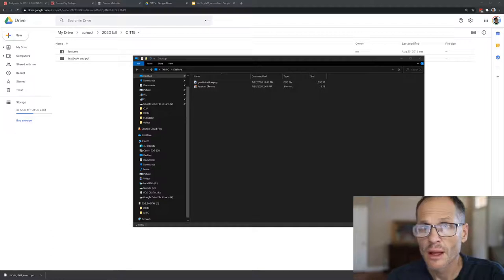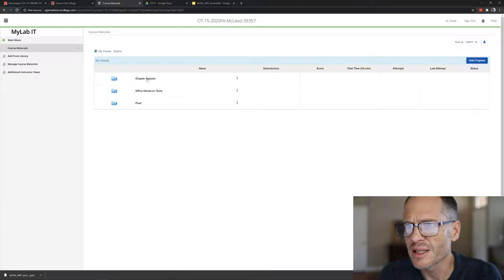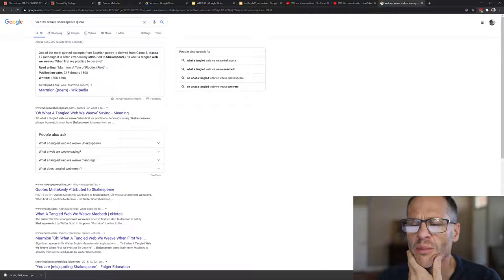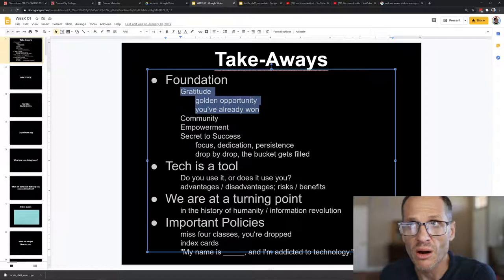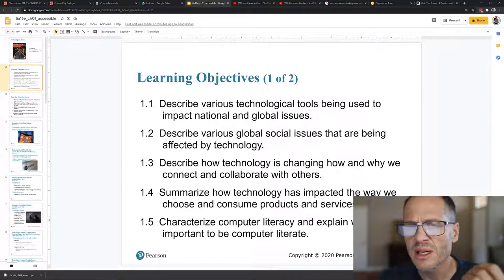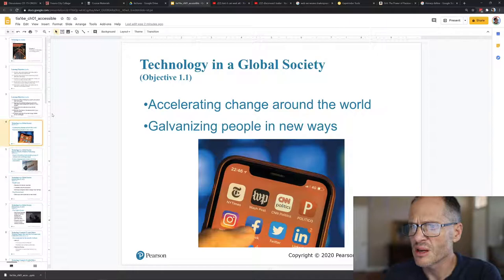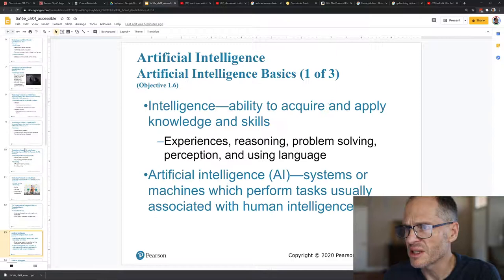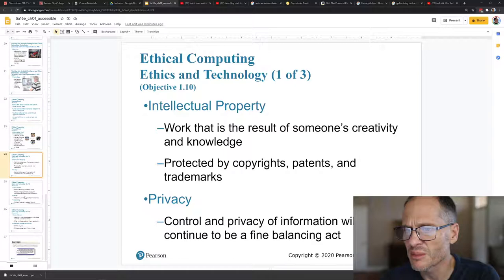CIT15 - Week 01 Lecture - Fresno City College